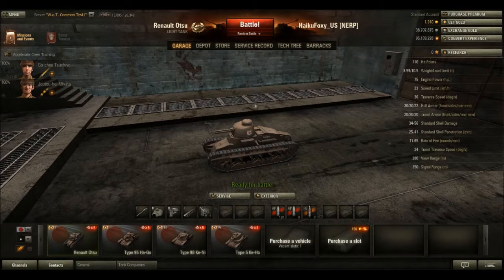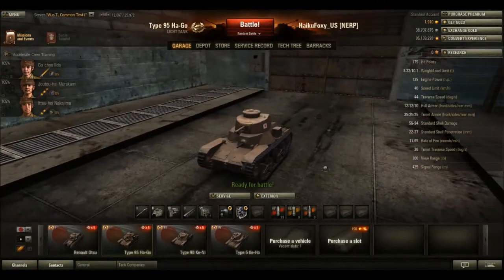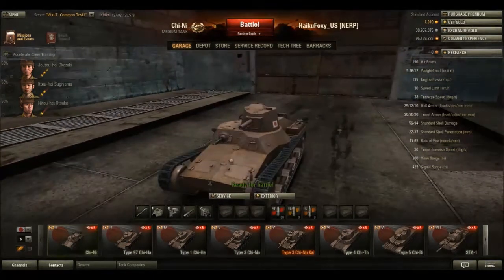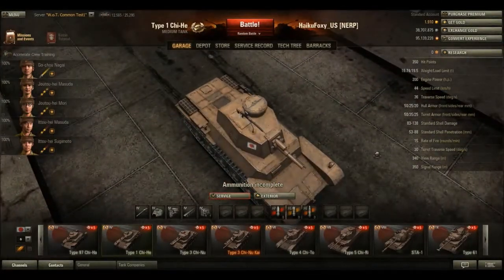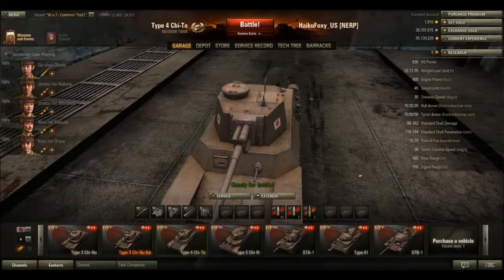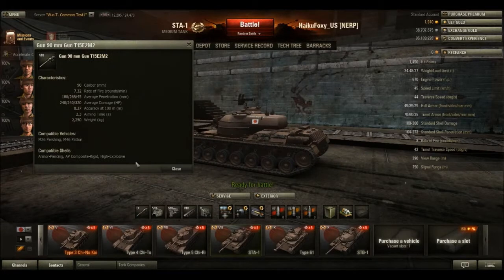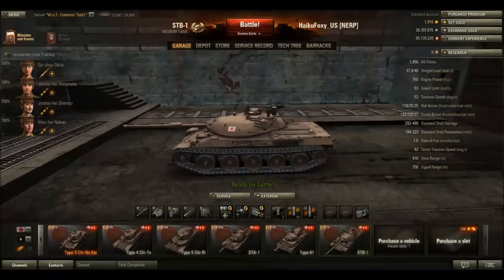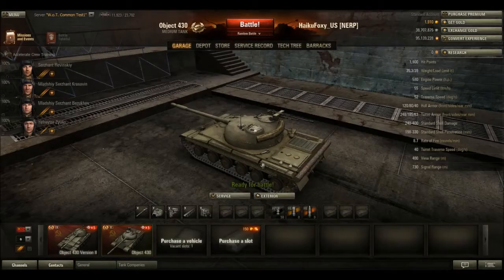World of Tanks Patch 8.10 Preview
This is a nice skimming of the new 8.10 patch for World of Tanks.